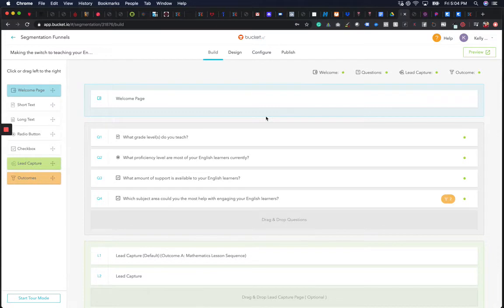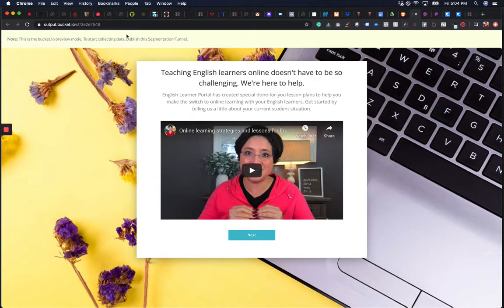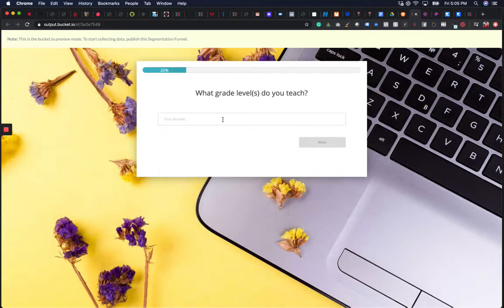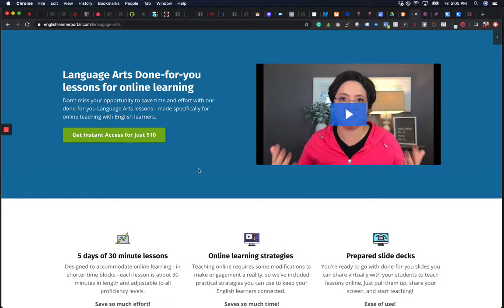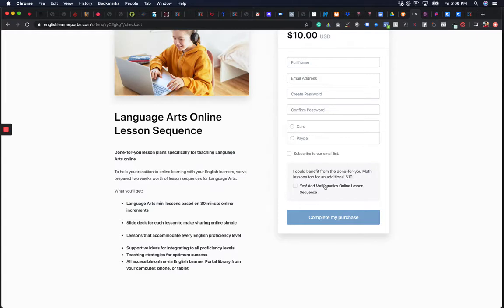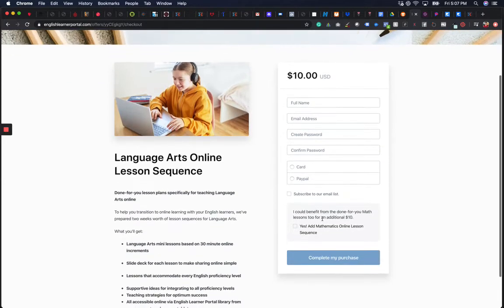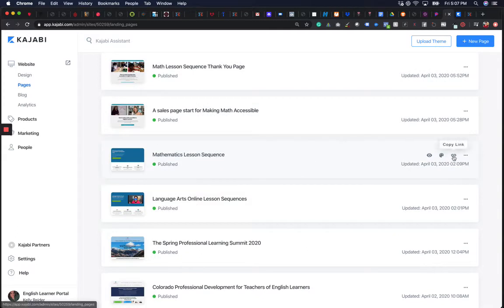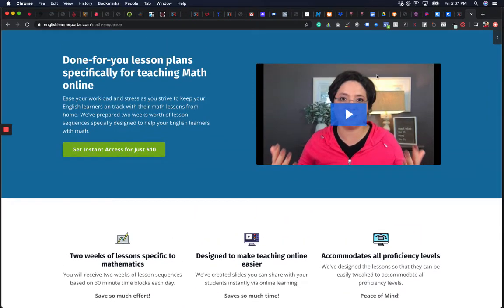How much can get done in a one-day marketing intensive?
Join me for a quick tour of all I did today during a Get It Done Day marketing intensive. The same could be true for your business!